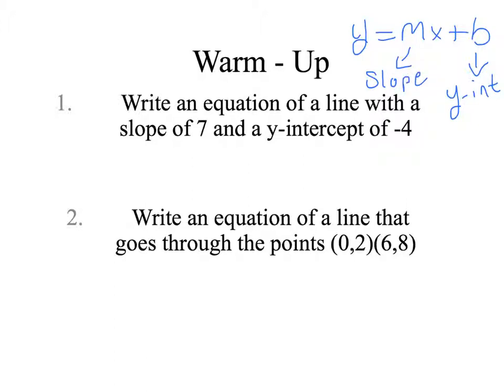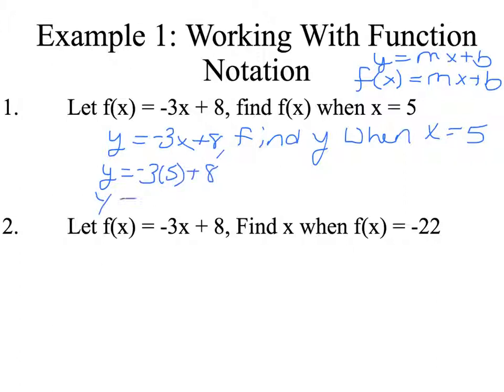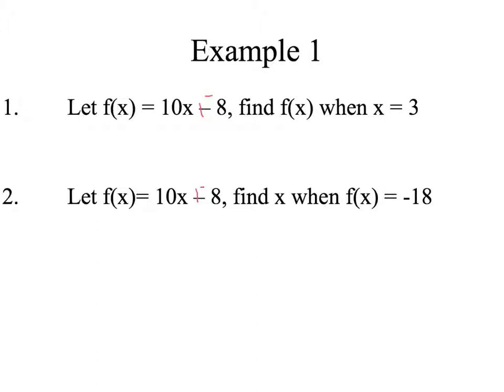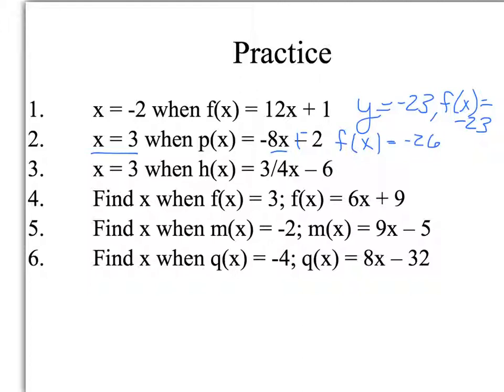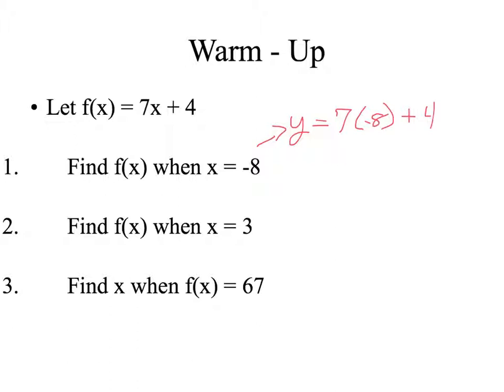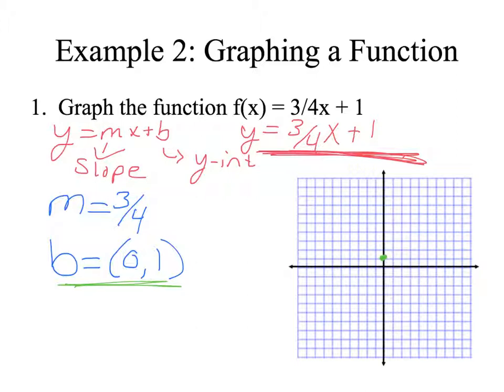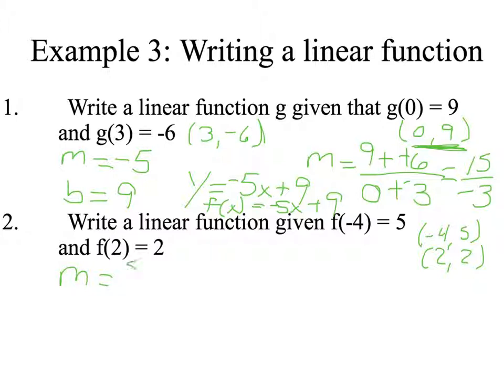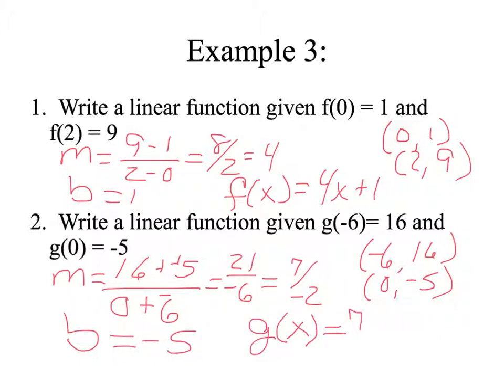Function Notation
8th Grade Math Lesson on Function Notation (2 day lesson in class)